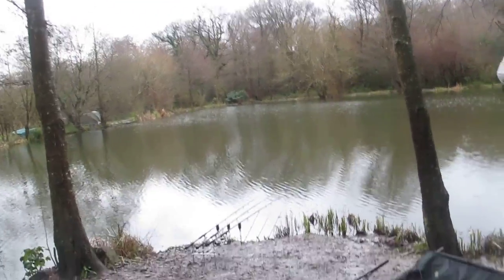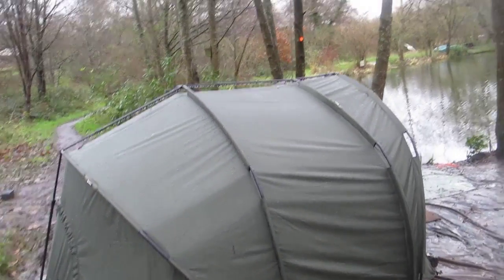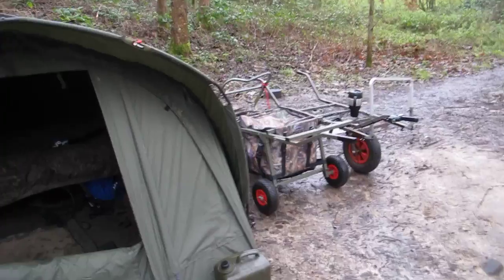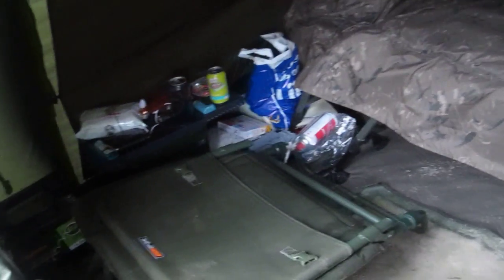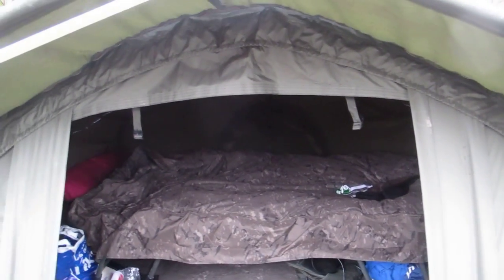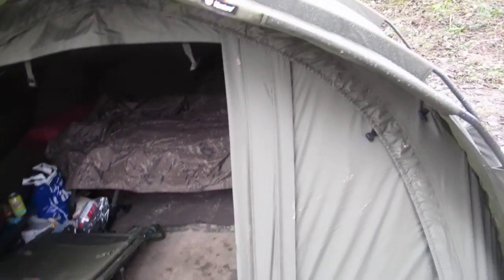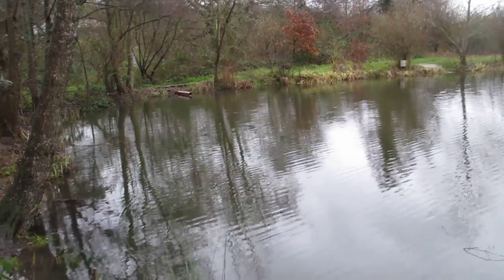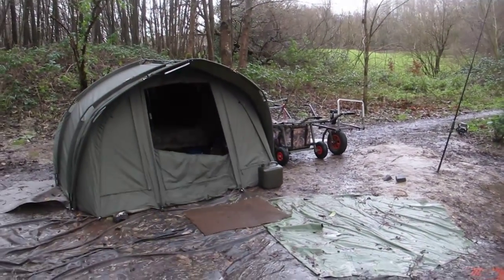Venture Razor Duo @ Strawberry fields Kent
Review of the New Venture Razor Duo Bivvy live from strawberry fields Kent. This Bivvy is NOT a lightweight bivvy for the mobile angler, it is more of a session bivvy or for someone that likes the space of a larger bivvy.  Compared to an Aqua M3 WITH the wrap it is a little lighter, not buy much though. It does pack down into a small bag making it easy to transport.